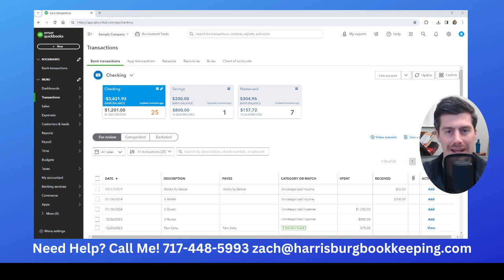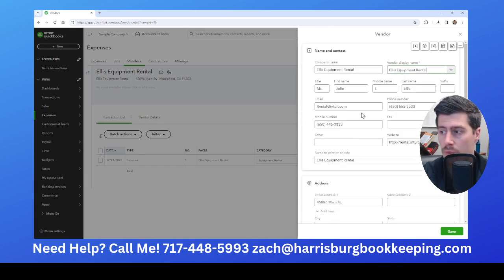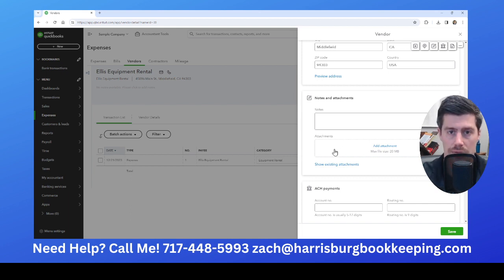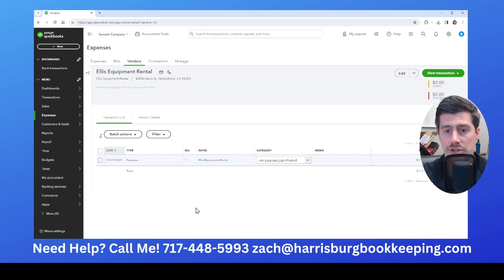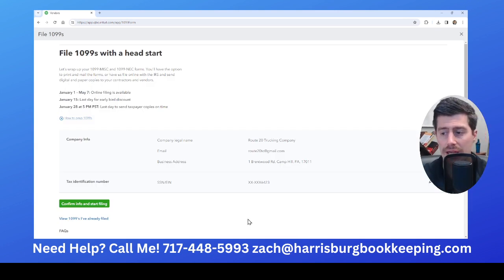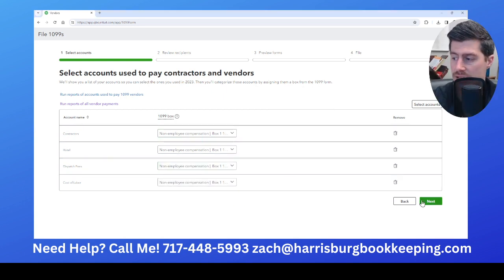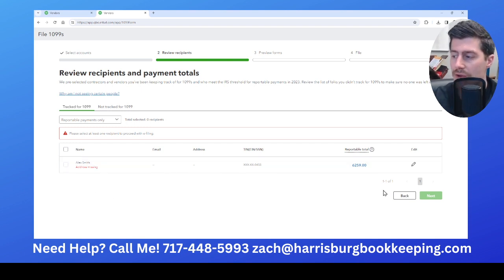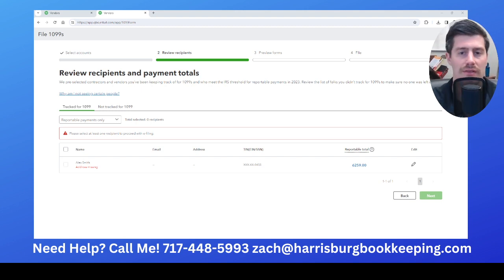How To File1099s With QuickBooks Online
In this video, I share exactly how I learned bookkeeping with zero experience and turned it into a profitable bookkeeping business. If you like math, personal finance, Excel spreadsheets, or business in general, this video is for you.

I’ll cover how I taught myself QuickBooks Online, mastered bookkeeping fundamentals, took a QBO bookkeeping course, and partnered with a CPA to stay focused. I’ll also explain how I avoided scope creep, practiced using my personal accounts, and eventually became an expert in QBO and small business bookkeeping (no taxes, no payroll, no CFO work).

Plus, I’ll show you how learning bookkeeping became the foundation for launching my investment fund, ZIP Capital, and how marketing and sales matter just as much as accounting knowledge.

If you're thinking about starting a bookkeeping business, start today, even if you don’t feel ready.

*More videos you will definitely love:*